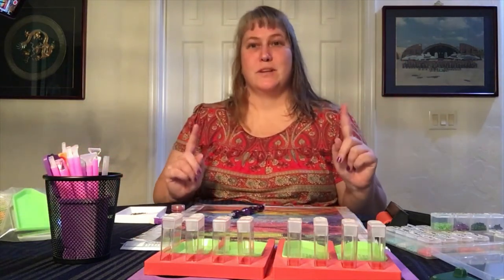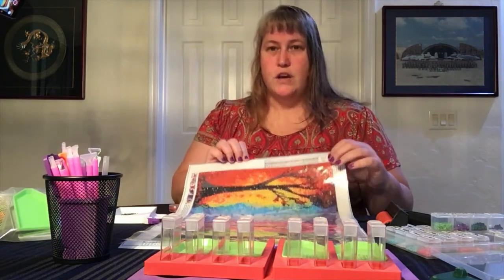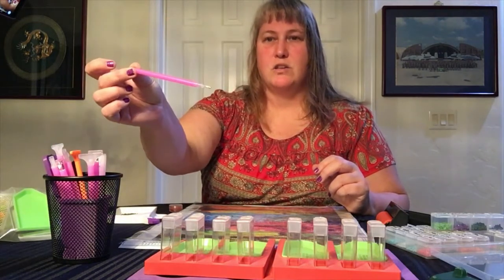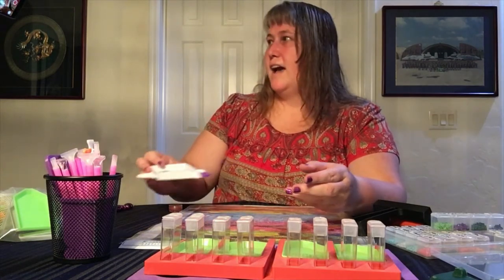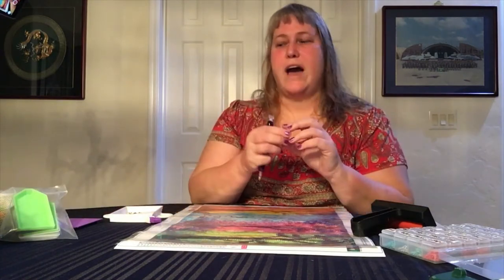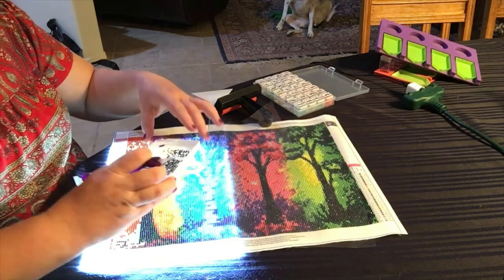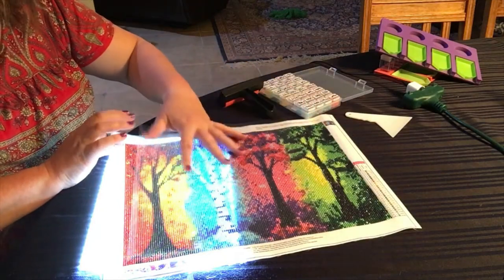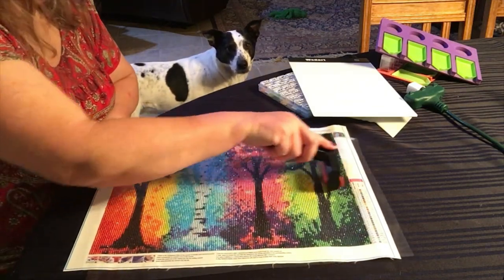Diamond Painting (4 Seasons of Trees)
This diamond painting kit was received from the Wounded Warrior Project along with some of the tools and accessories. The rest of the kits and accessories were a gift from my wonderful and talented Aunt Jean.

THANK YOU to both for the excellent crafting opportunity. Much more beautiful "painting" to come...